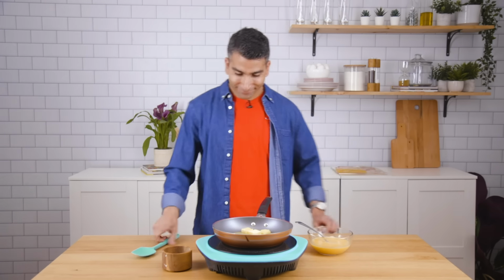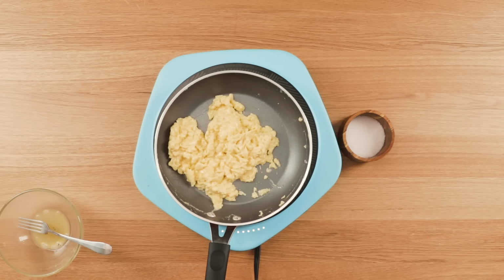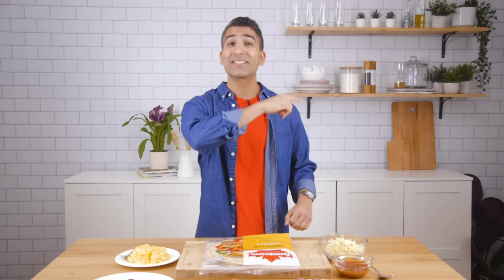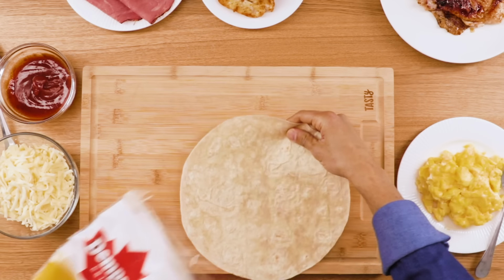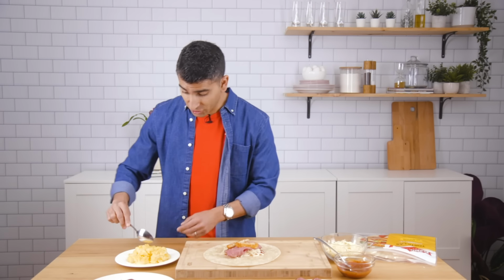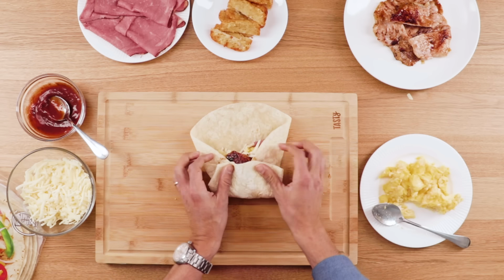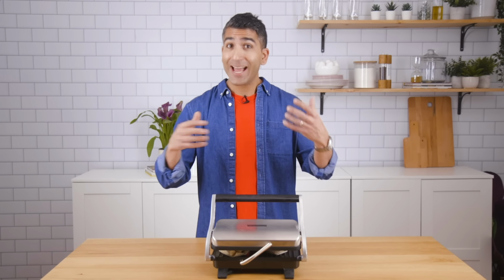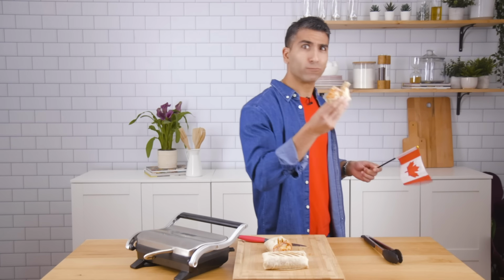How To Make A Canadian Breakfast Burrito // Promoted by Dempster’s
Peameal bacon, maple syrup, and PEI cheddar are just some of the Canadian ingredients we added to this delicious Canadian Breakfast Burrito.